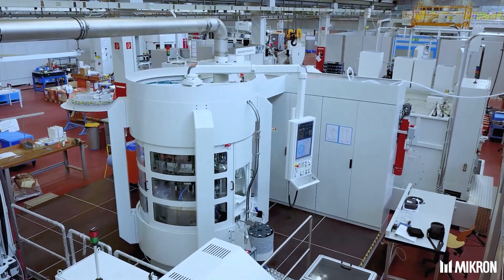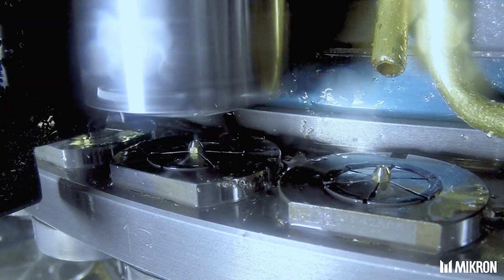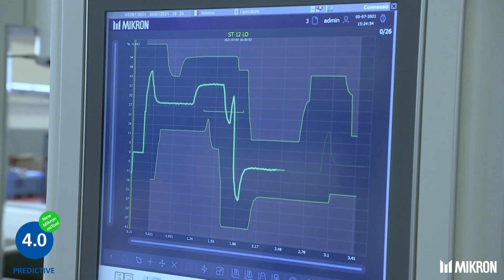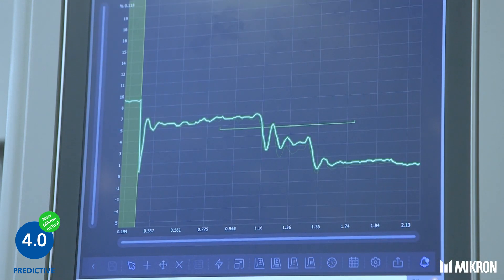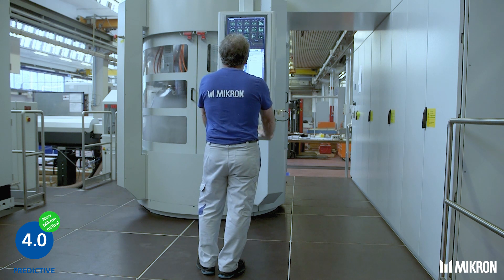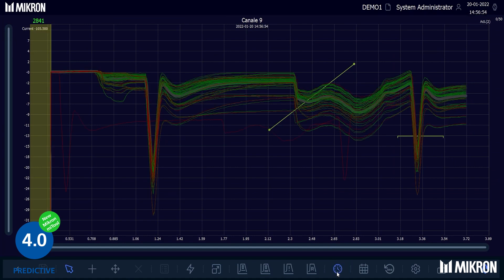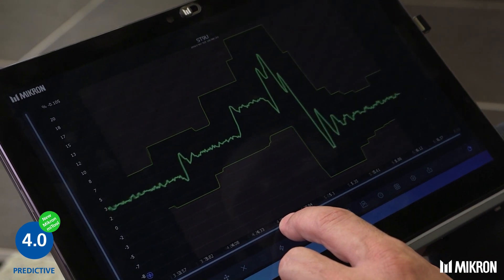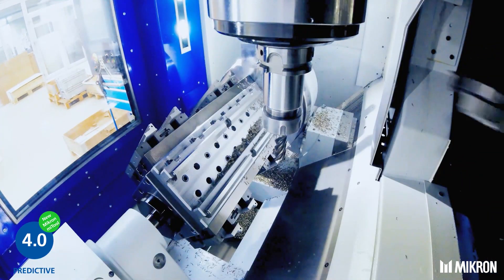MIKRON - miTool - The Next Level in Tool Monitoring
High precision and high-volume part production on Mikron high performance systems involve sophisticated machining processes.Advanced Tool monitoring becomes crucial to avoid unexpected machine downtime, machine breakage, tool damage, material scrap and the likely issues. Surface finish, tolerances and machine efficiency can be improved.

Mikron has been committed to better, more efficient machining for more than 100 years:

With the introduction of Mikron miTool - the next level in tool monitoring, we offer our customers finally a more powerful, easy way of tool monitoring with innovative features so you get the most out of your Mikron high performance system.

WHAT MAKES Mikron miTool SO SPECIAL FOR YOU

- Highest sensibility and quality of data points deliver the finest and exact monitoring curves

- Intuitive icon driven graphical interface for easiest use and monitoring by operators

- Intelligent algorithm for advanced process optimization and cutting tool wear identification

- Mikron miTool is able to storage data and history for each tool configuration and monitoring curve

- Dashboard with statistical overview for each tool allows the optimization of the entire production process

- Mikron miTool permits all modifications (set up, regulations…) without machine stop

-  Automatic actions programmable for each channel e.g. save data in database, send notification, preventively stop the machine

- Perfectly integrated into Mikron high performance systems

- Intelligent algorithm for defined and optimal intervals to change several cutting tools leads to higher machine efficiency

- Attractive pricing and fast return of invest

Mikron Group